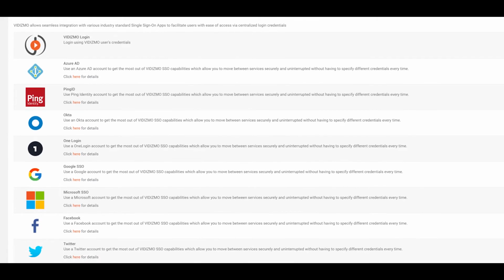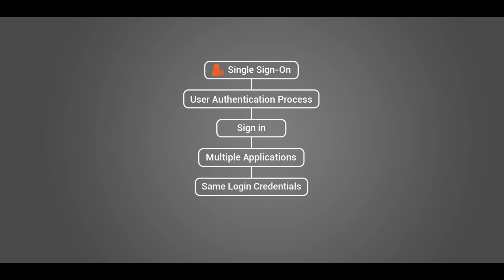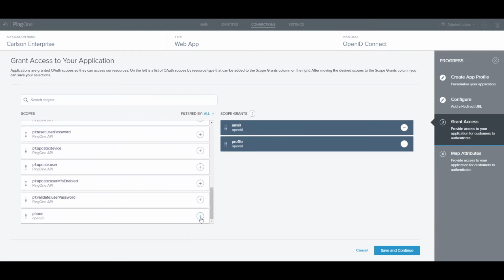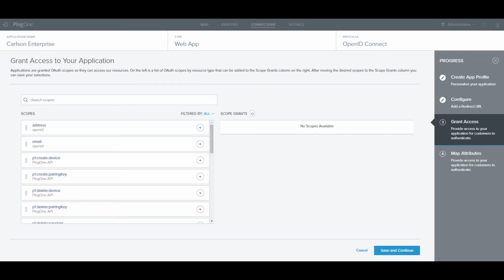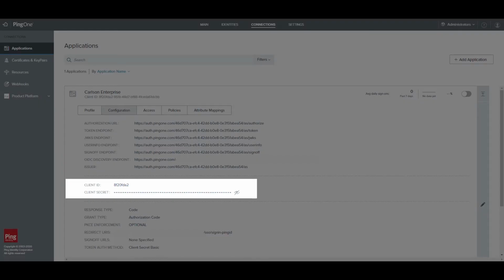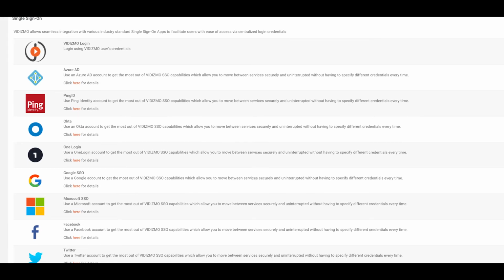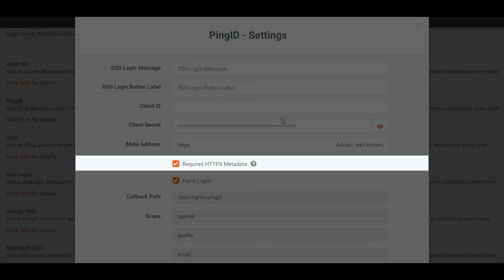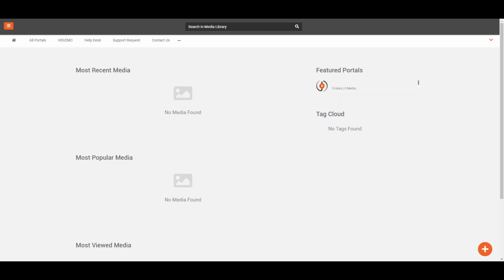Setting Up SSO Using Ping Identity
Single Sign-On (SSO) is a user authentication process that allows your users to sign in to multiple applications using the same set of login credentials. This allows ease of use for the end users and ease of management for administrators. VIDIZMO offers the most flexible options for you to integrate with a wide range of single sign-on authentication providers.

How to configure SSO using Ping Identity -

Set up Ping Identity account -